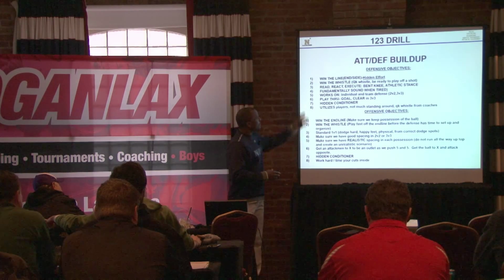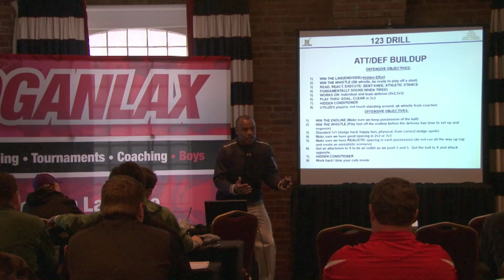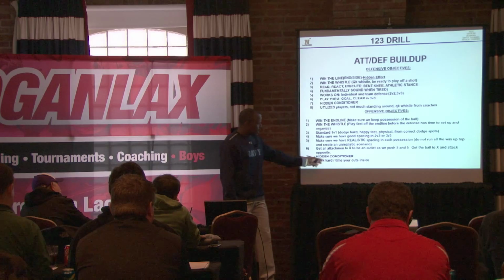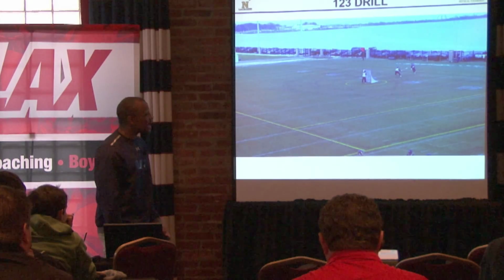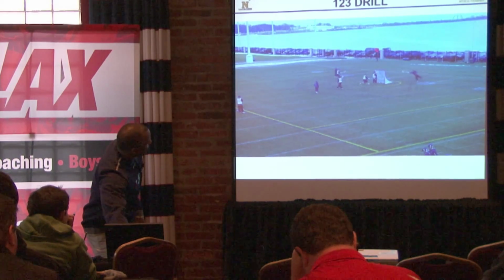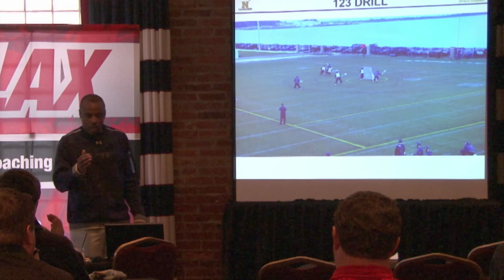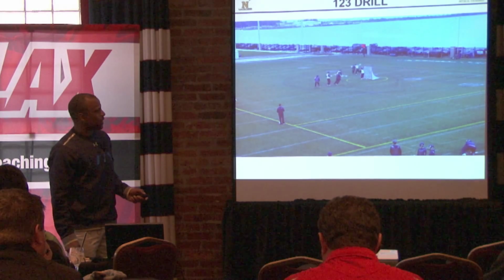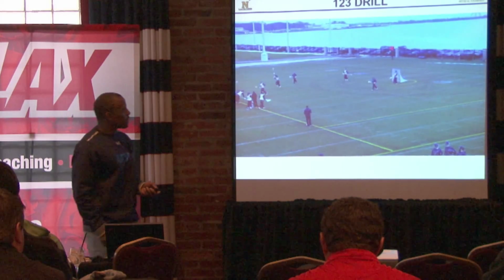Drills: 1 2 3 w/ Rick Sowell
HoganLax provides developmental opportunities for lacrosse players and coaches through hosting and organizing tournaments, club teams, and team training.